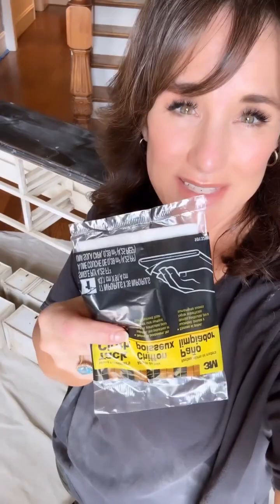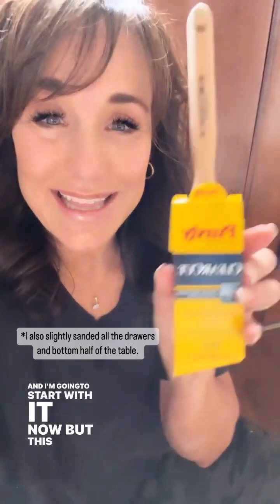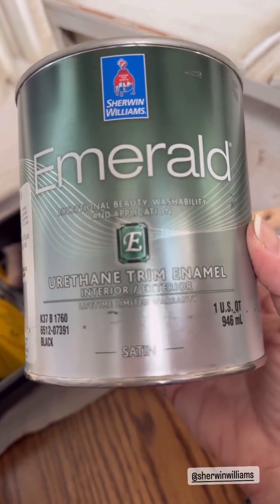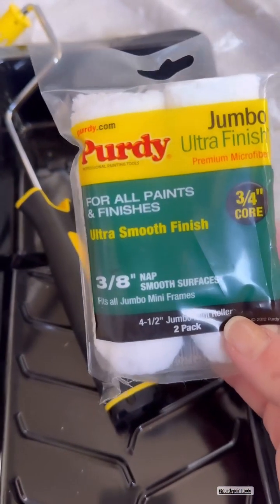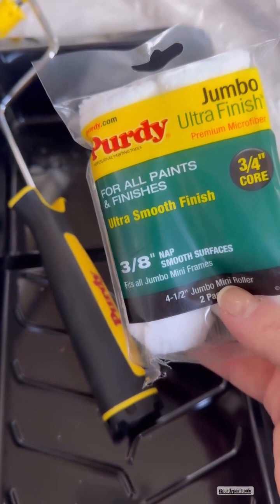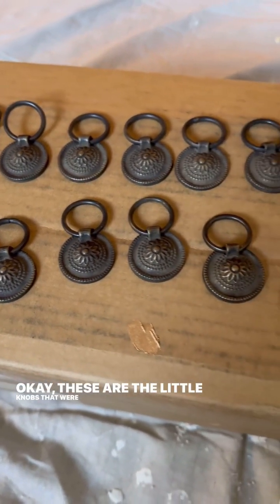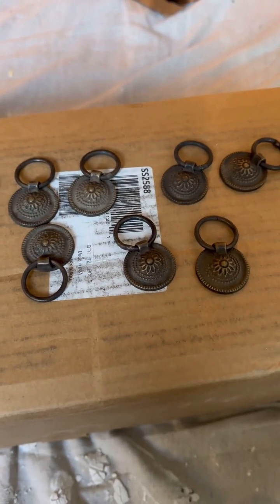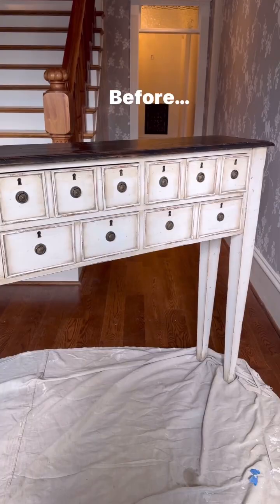Foyer Table Makeover